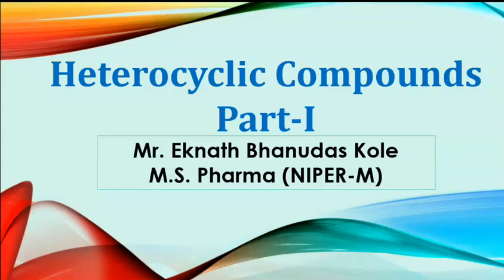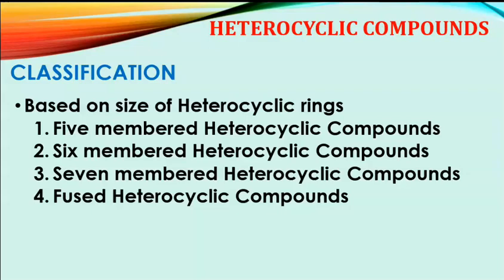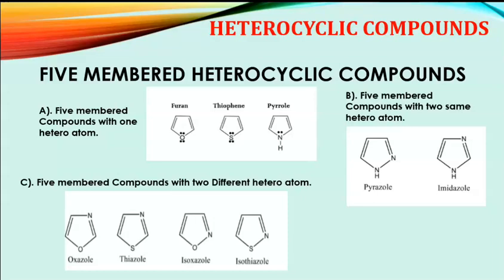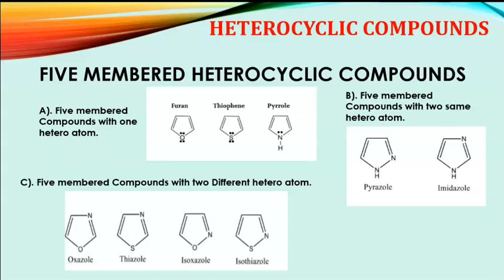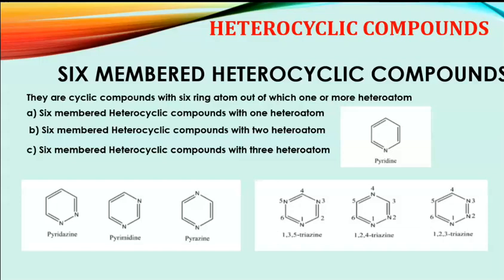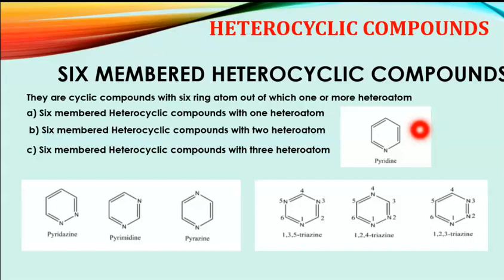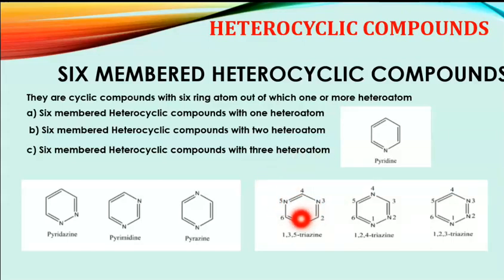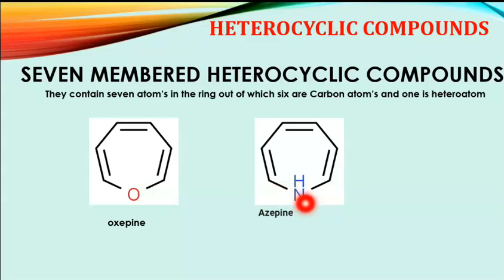Heterocyclic compounds Part-I (Introduction & Classification of Heterocyclic compounds)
Heterocyclic compounds
Part-I
This vidoe  is all about introduction to Heterocyclic compounds and Classification of Heterocyclic compounds on the basis of size of ring in Heterocyclic Compounds.

Pharma Passion
MCQ'S and Update for PHARMACY Job's NIPER/GPAT/Drug Inspector/Pharmacist Jobs.
💉Best Online Platform For Pharma Aspirants.

A Promise for Better Education

EknathKole to the Channel Thank you.